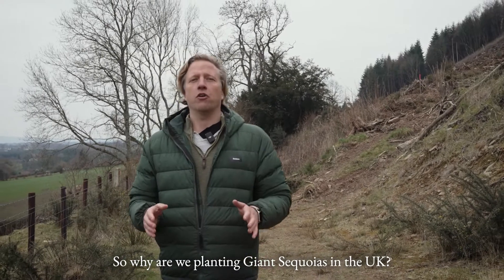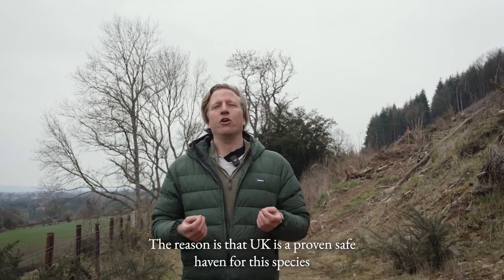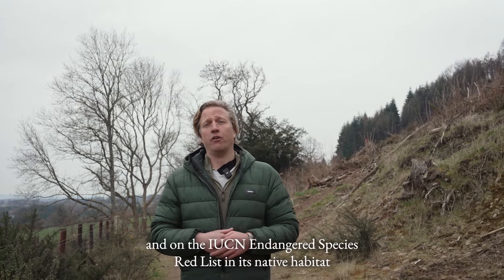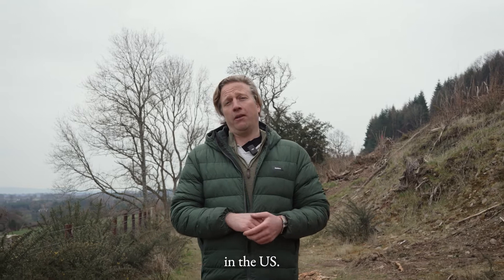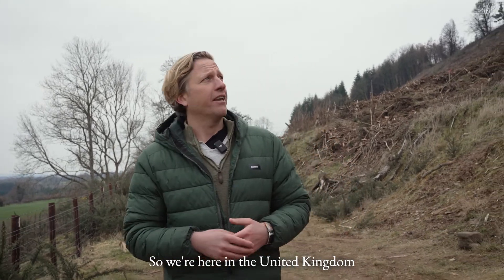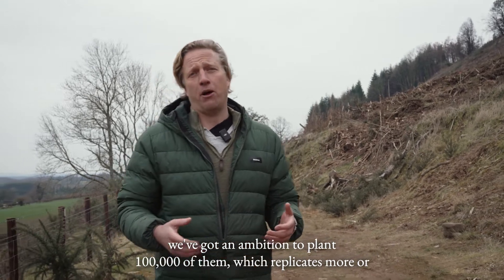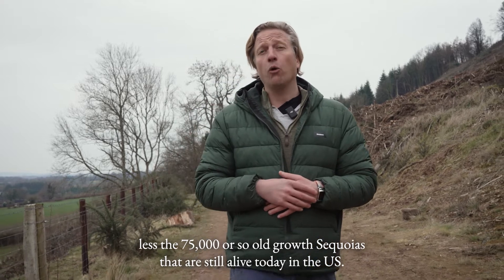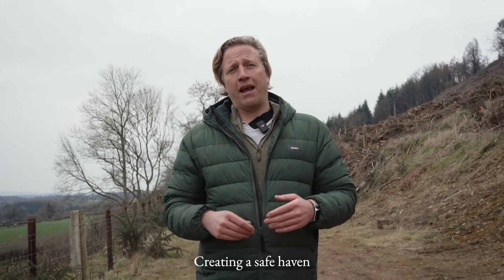Giant Sequoias in the UK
A little background as to why we are planting this magnificent tree species in the UK.